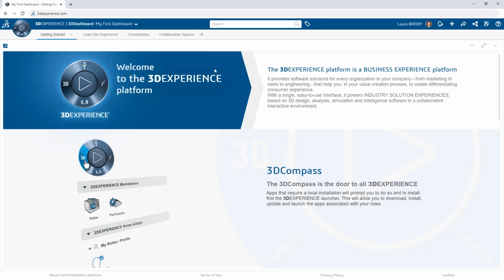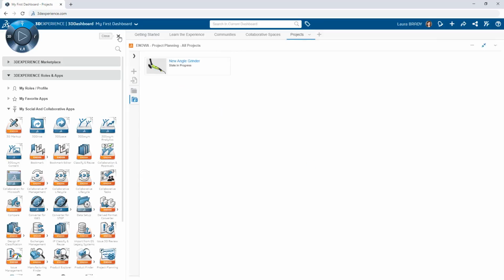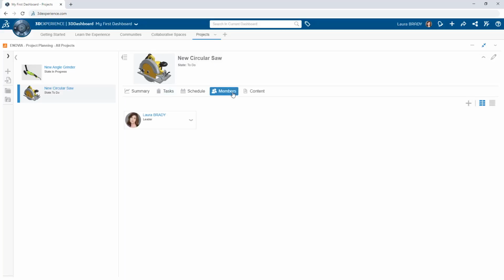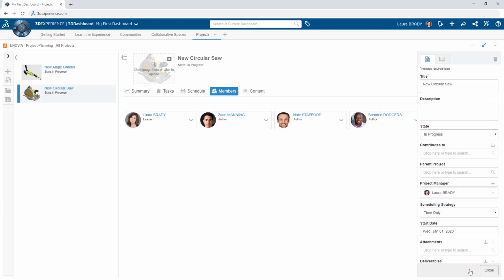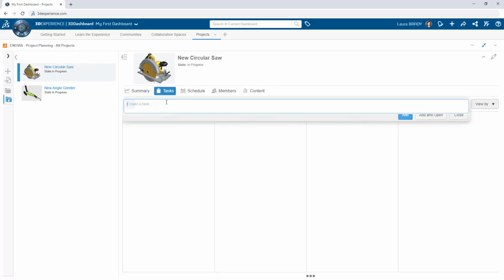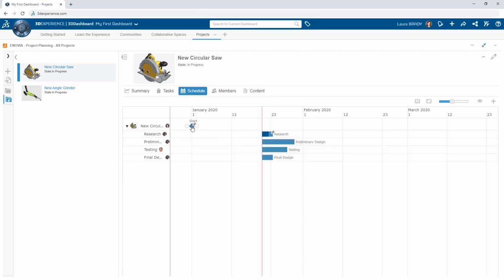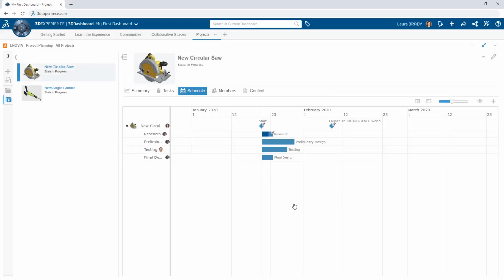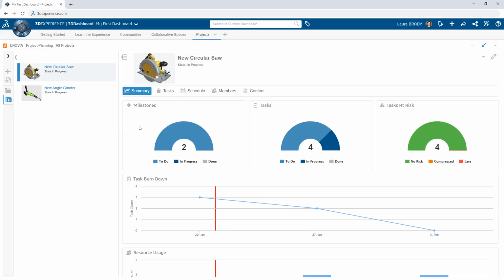Project Management on the 3DEXPERIENCE platform - SOLIDWORKS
Project Management on the 3DEXPERIENCE platform - SOLIDWORKS. Watch this video to learn how you can use the Project Planning app on the 3DEXPERIENCE Platform to integrate your project management efforts with your resources, tasks and deliverables so you can improve how you plan, execute and monitor projects.
6th Floor, 17 Ho Van Hue, Ward 9, Phu Nhuan Dist., HCMC, Vietnam